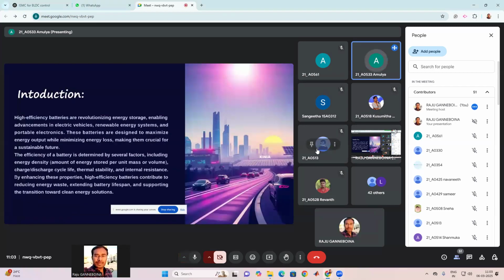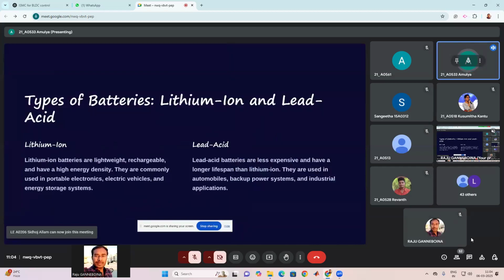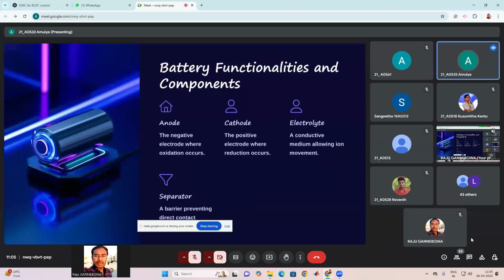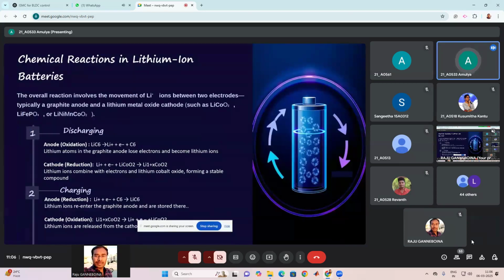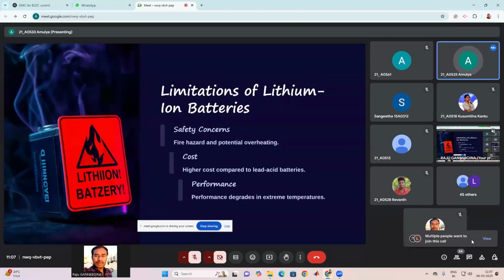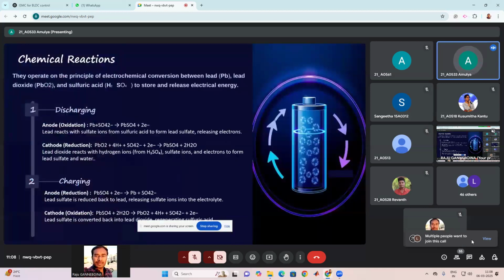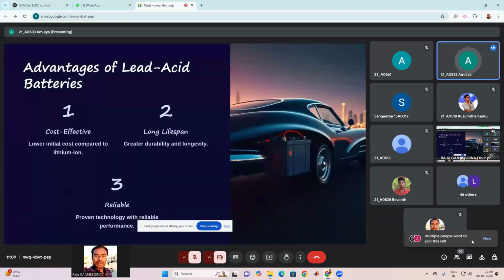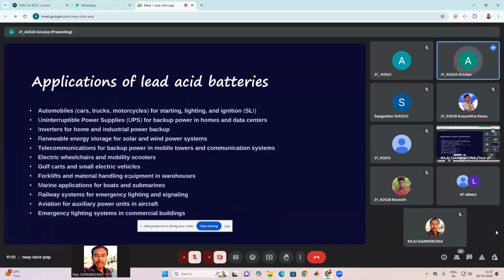energy sources and applications